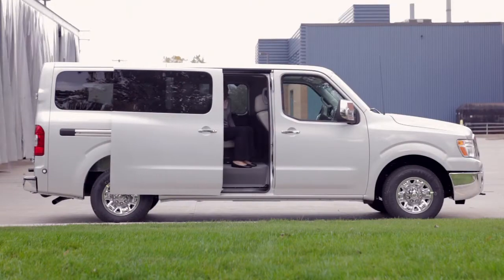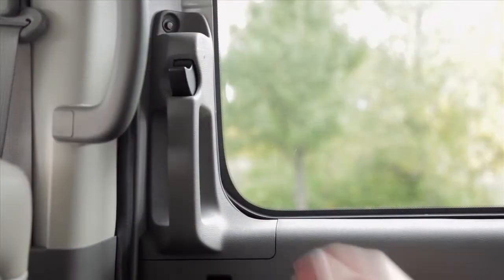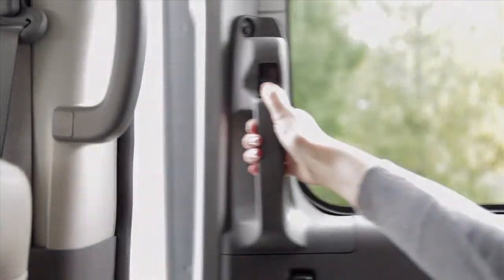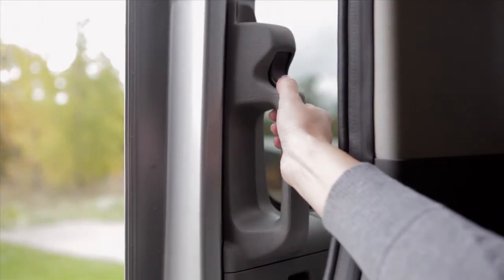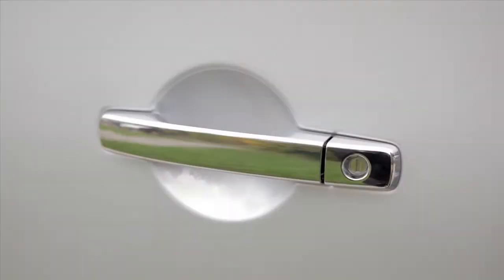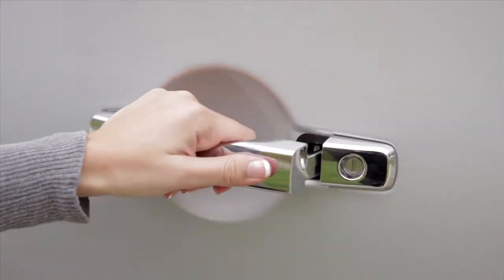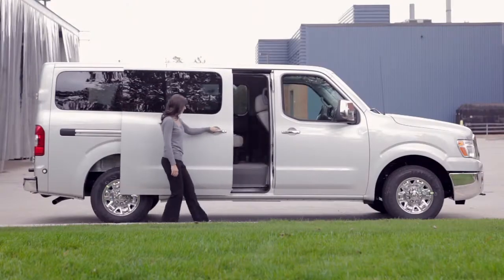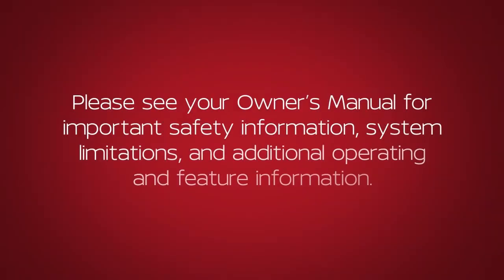2018 Nissan NV Passenger Van - Sliding Doors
To open the sliding door from inside the vehicle, press down on this button while pulling the handle towards the back of the vehicle. To close, press down on the button and pull the door towards the front of the vehicle. From outside the vehicle, simply pull this handle out and slide the door open or closed.